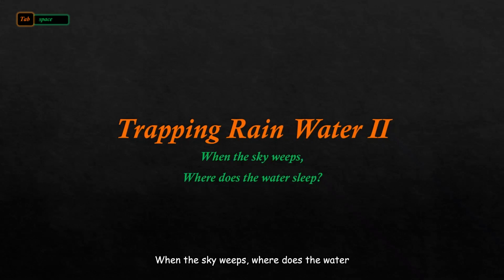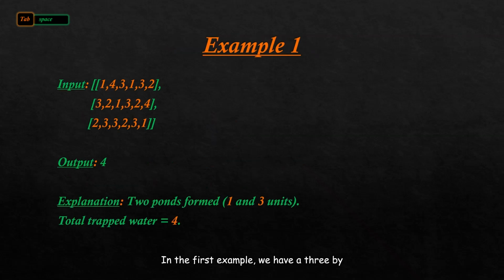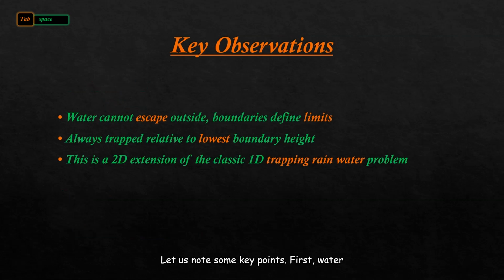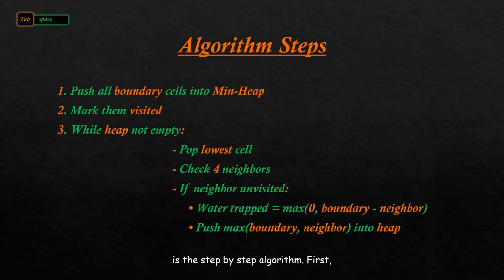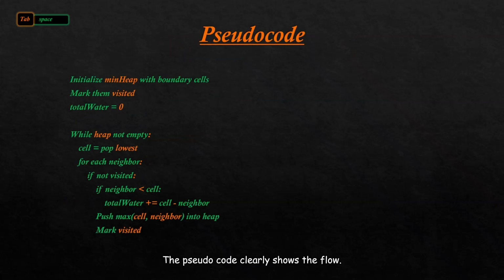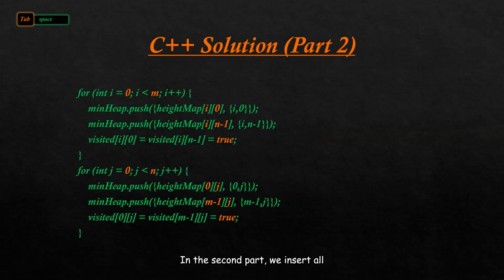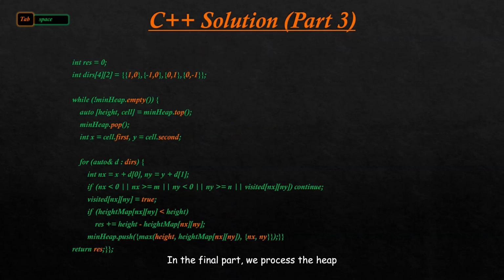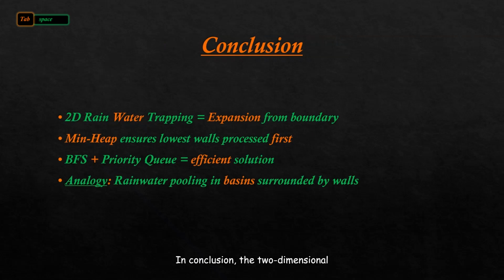Trapping Rain Water II | Leetcode | Tabspace